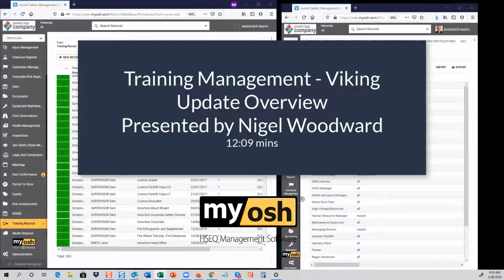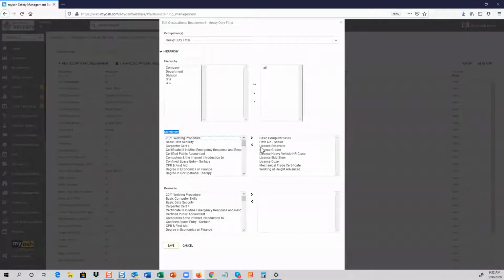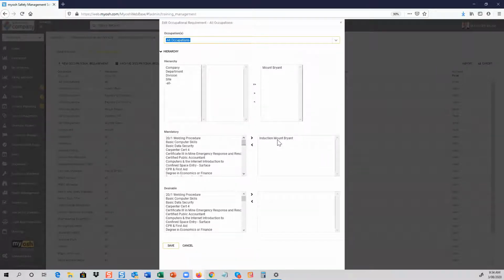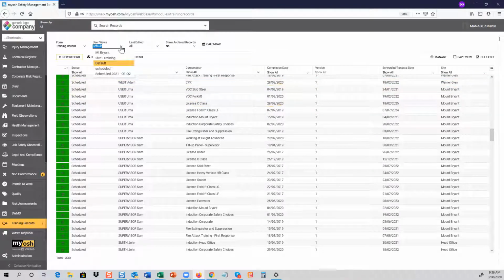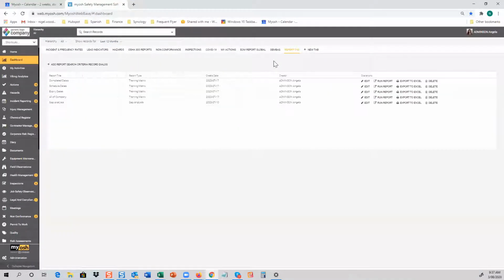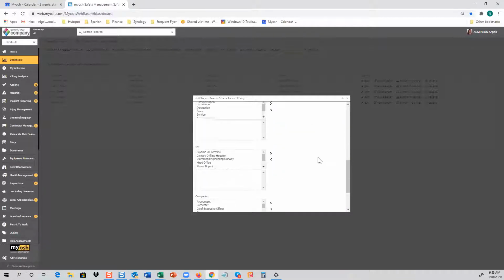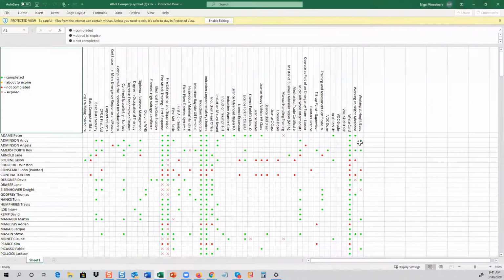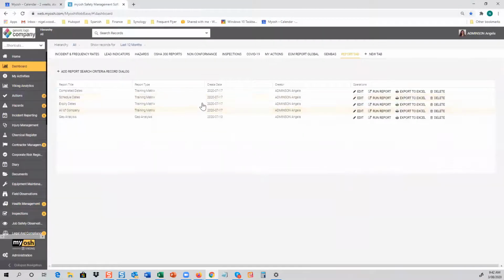myosh Viking Training Management Overview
The myosh Training Management module helps you control training requirements within your company. Identify employees’ training needs, plan the required training, send the necessary reminders, and finally have all employees training records readily on hand.

In this overview, myosh Consultant Nigel Woodward demonstrates workflow and new matrix and gap analysis reports.